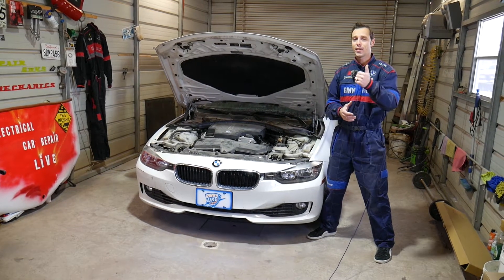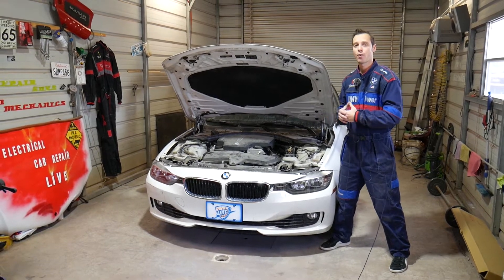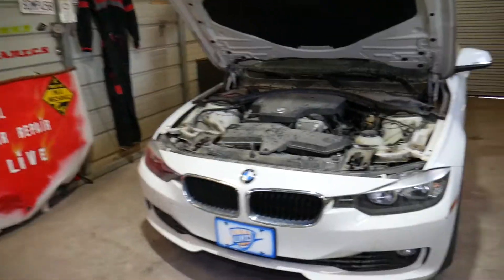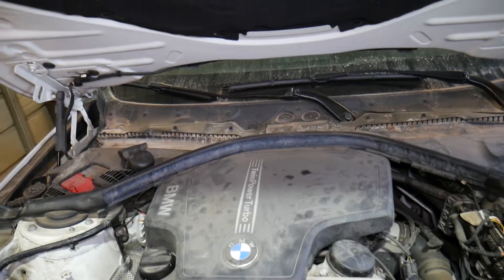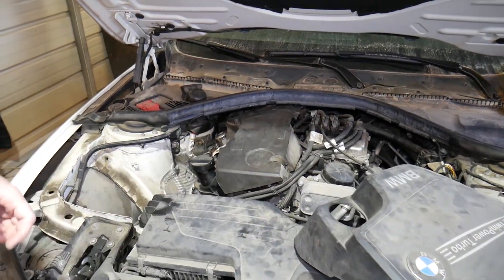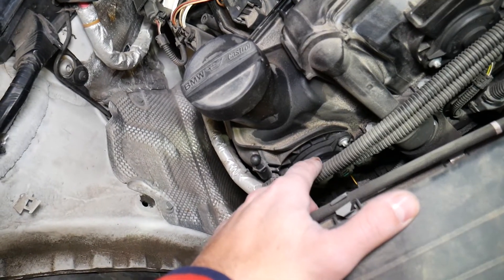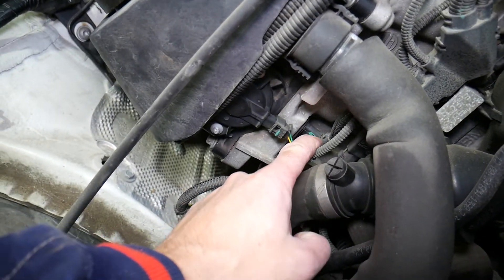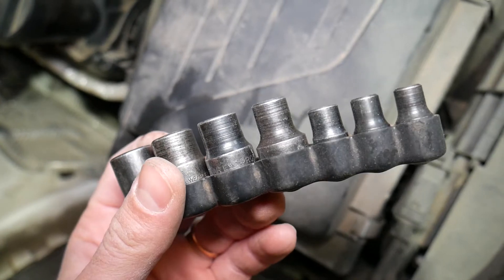BMW EXHAUST CAMSHAFT POSITION SENSOR LOCATION REPLACEMENT EXPLAINED F30 F31 F32 F33 F34 320i 328i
BMW EXHAUST CAMSHAFT POSITION SENSOR LOCATION REPLACEMENT EXPLAINED F30 F31 F32 F33 F34 316i 318i 320i 328i 418i 420i 428i

If you are trying to find where the exhaust camshaft position sensor is located on BMW F30 F31 F32 F33 F34 F36 in this video we will cover that and we will explain what needs to be done to replace the exhaust camshaft position sensor. If you want to see the complete replacement video of the exhaust camshaft position sensor it will be uploaded on our main channel Auto Repair Guys. Many BMW 3 series and 4 series will use the same location for the exhaust camshaft position sensor. We demonstrated where the exhaust camshaft position sensor is located on a 2013 BMW 328i but this video may be helpful on.
2012 BMW F30 F31 F34 Exhaust Camshaft Position Sensor Location 320i 328i 316i 318i
2013 BMW F30 F31 F34 Exhaust Camshaft Position Sensor Location 320i 328i 316i 318i
2014 BMW F30 F31 F34 Exhaust Camshaft Position Sensor Location 320i 328i 316i 318i
2015 BMW F30 F31 F34 Exhaust Camshaft Position Sensor Location 320i 328i 316i 318i
2016 BMW F30 F31 F34 Exhaust Camshaft Position Sensor Location 320i 328i 316i 318i
2017 BMW F30 F31 F34 Exhaust Camshaft Position Sensor Location 320i 328i 316i 318i
2018 BMW F30 F31 F34 Exhaust Camshaft Position Sensor Location 320i 328i 316i 318i

2013 BMW F32 F33 F36 Exhaust Camshaft Position Sensor Location 420i 428i 418i
2014 BMW F32 F33 F36 Exhaust Camshaft Position Sensor Location 420i 428i 418i
2015 BMW F32 F33 F36 Exhaust Camshaft Position Sensor Location 420i 428i 418i
2016 BMW F32 F33 F36 Exhaust Camshaft Position Sensor Location 420i 428i 418i
2017 BMW F32 F33 F36 Exhaust Camshaft Position Sensor Location 420i 428i 418i
2018 BMW F32 F33 F36 Exhaust Camshaft Position Sensor Location 420i 428i 418i
2019 BMW F32 F33 F36 Exhaust Camshaft Position Sensor Location 420i 428i 418i
2020 BMW F32 F33 F36 Exhaust Camshaft Position Sensor Location 420i 428i 418i

► Genuine Camshaft Position Sensor (check part numbers for your model)
► Aftermarket Camshaft Position Sensor

•Cameras
Panasonic Lumix FZ300

•Tripod
Polaroid 72-inch

•Microphone
Polaroid Pro Video Condenser

•Light
NEEWER 160 LED CN-160 Dimmable

•Camera
Sony HD Video Recording HDRCX405